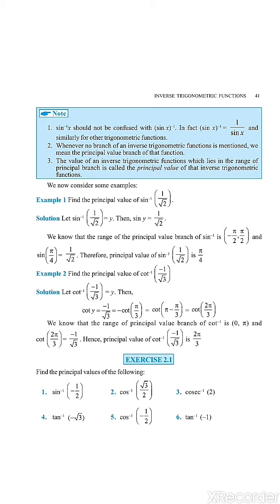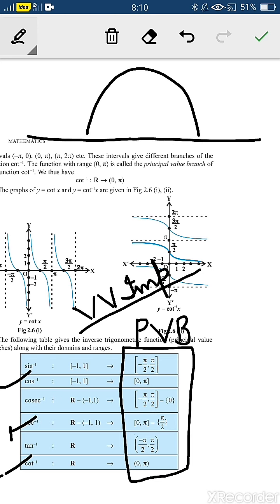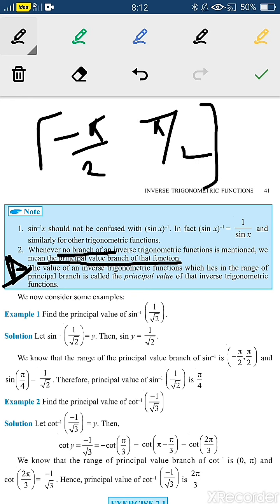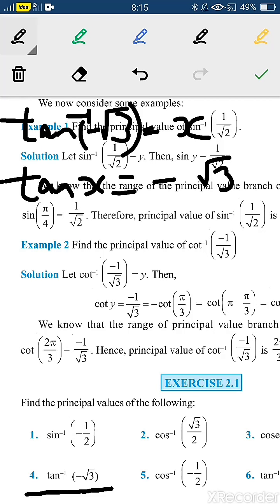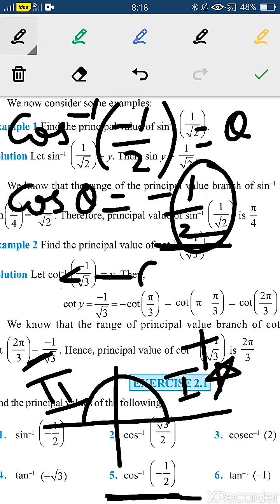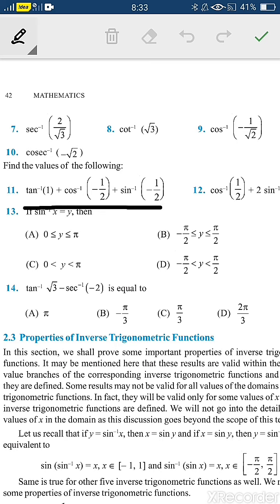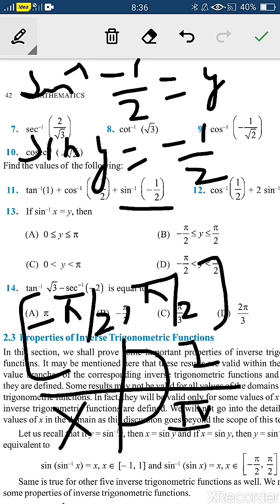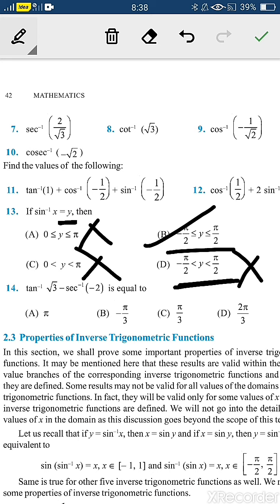Maths class 12 chapter2 video 2